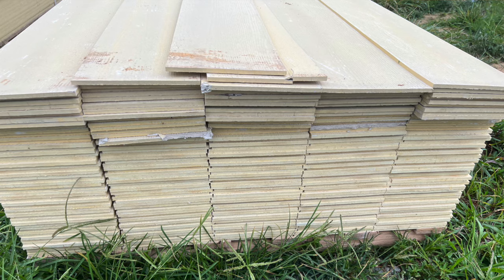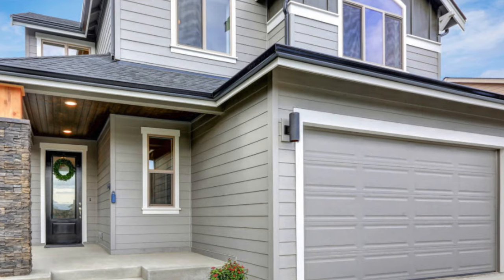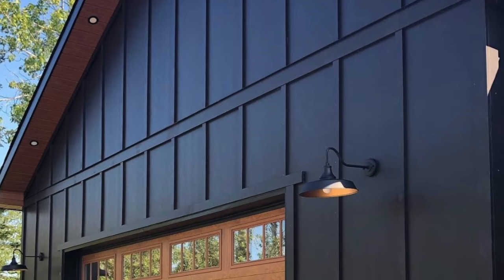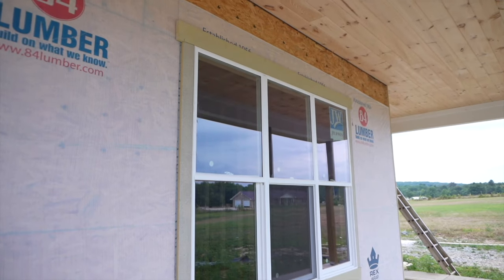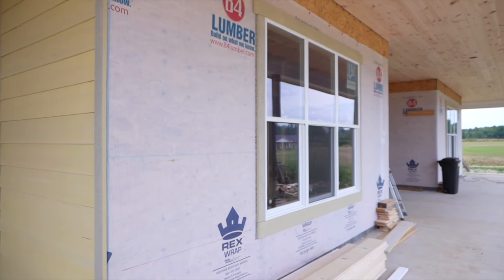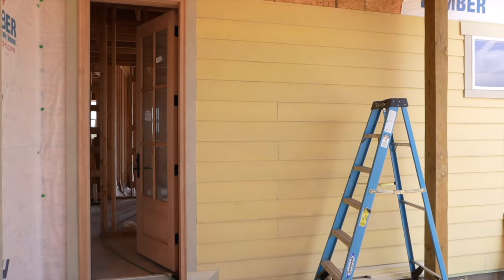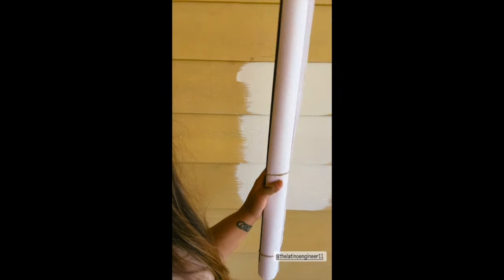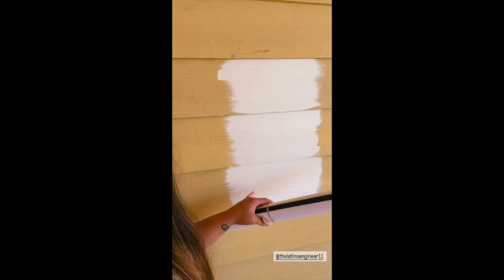💛 YELLOW SIDING FOR OUR FARMHOUSE?!?! - EPISODE 11 in Building a Farmhouse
WHY WE CHOSE HORIZONTAL SIDING FOR OUR FARMHOUSE - Our house is really looking like a house now and Nelson and I sit down and talk about why we chose what we did and what’s up with the yellow color of our house.

3372 Main Street
No. 130

🎥EQUIPMENT🎥
+ Lighting Kit